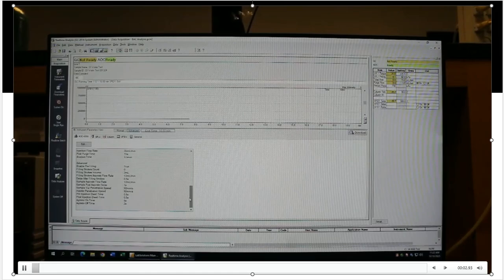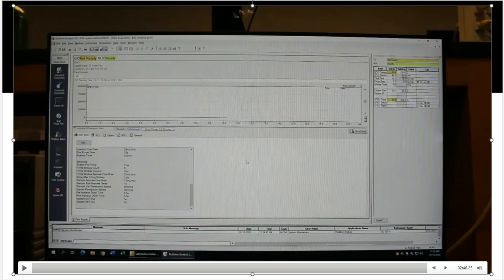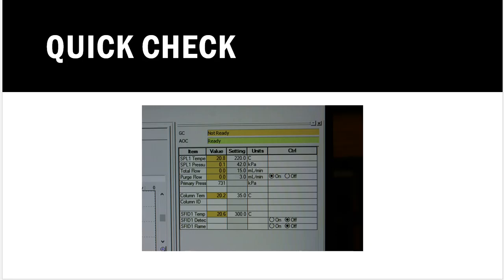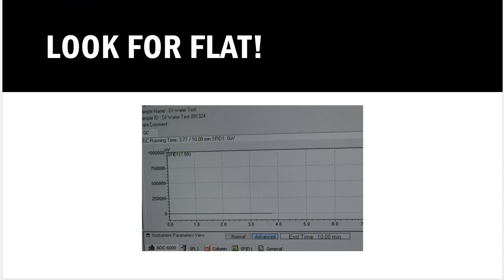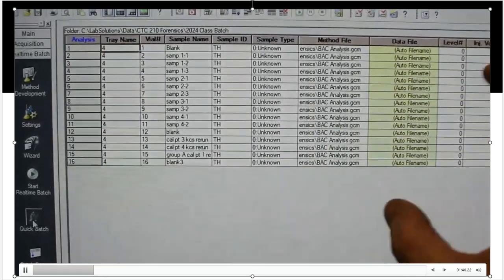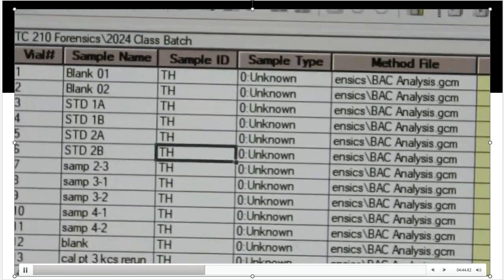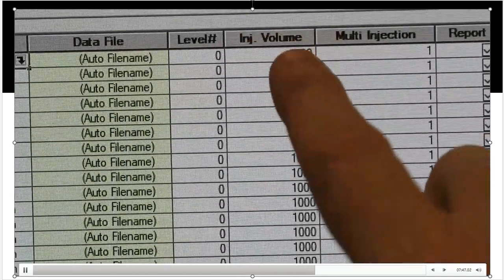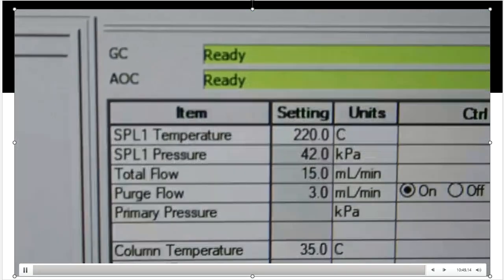BAC Analysis Part 7 (CTC 210 Forensic Laboratory)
BAC Part 7